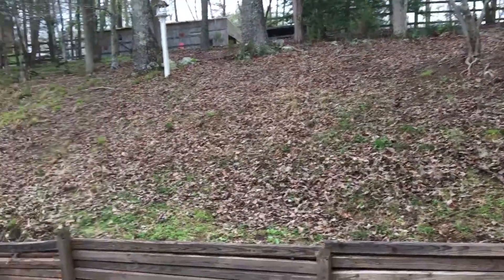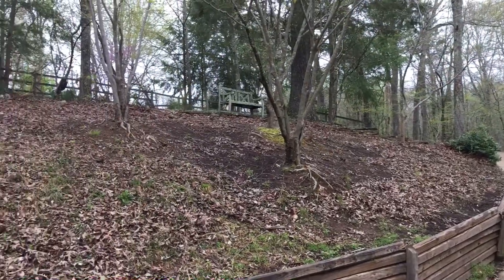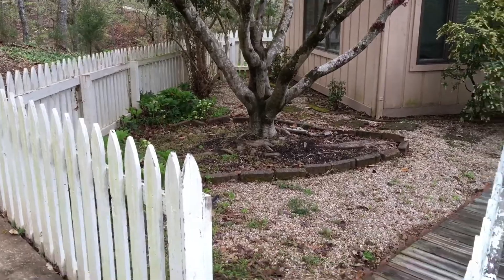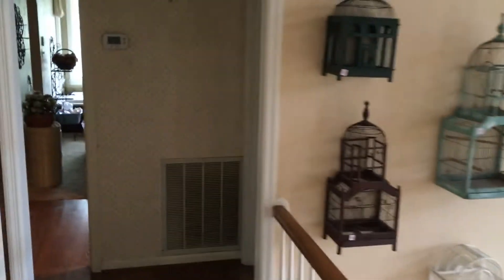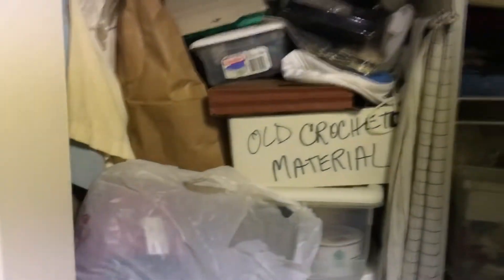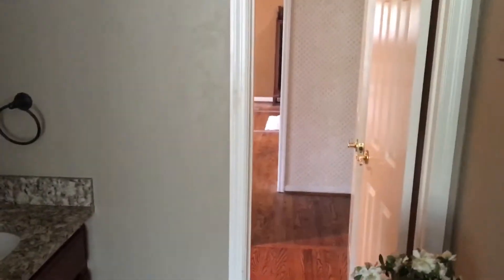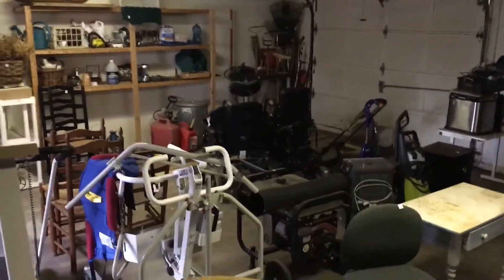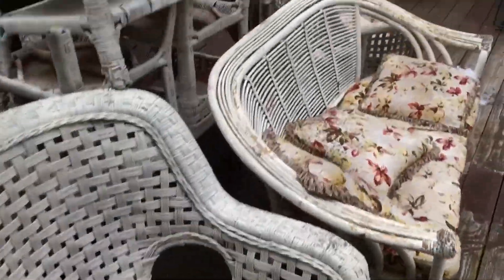April 6, 2022